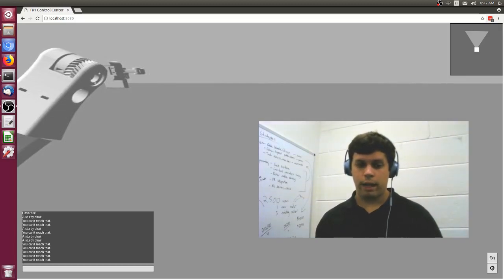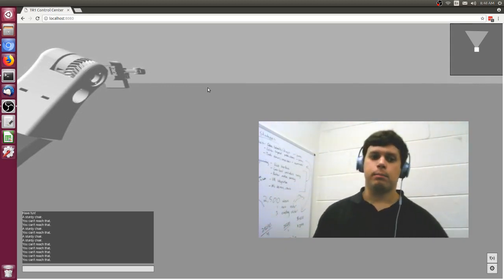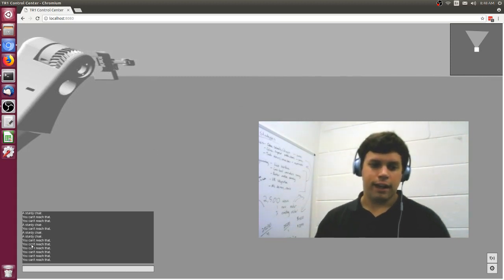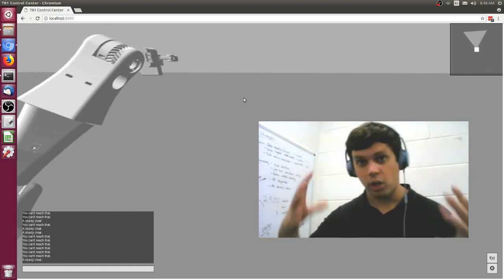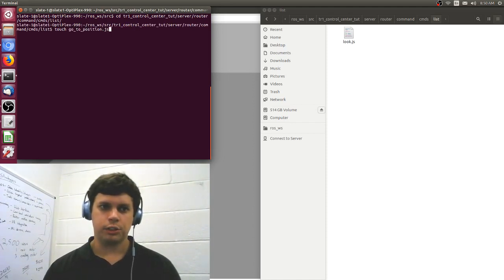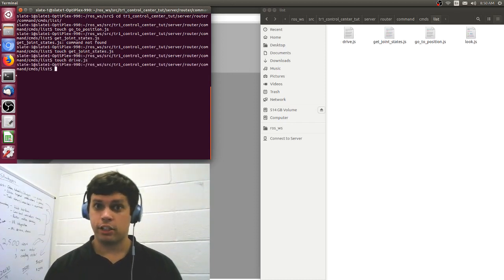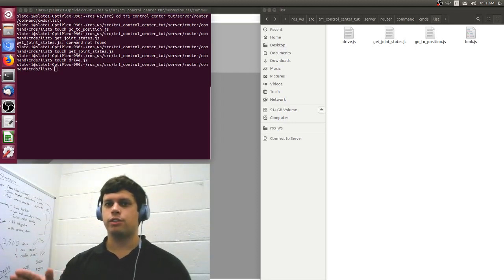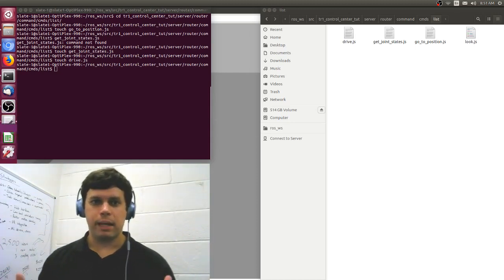Web Interface for TR1 Robot - Tutorial #3